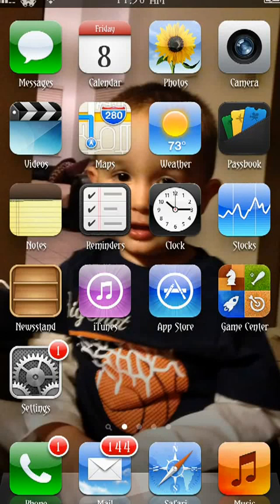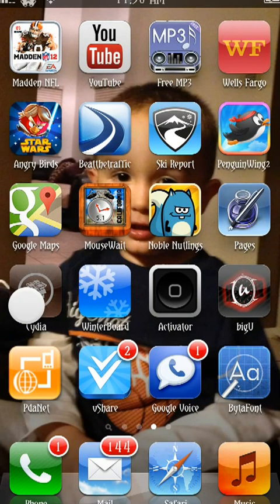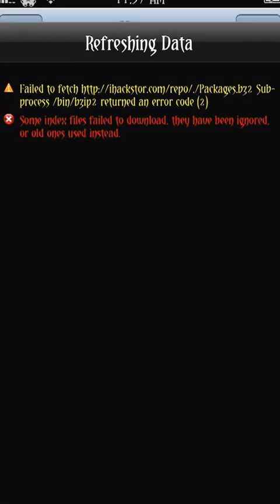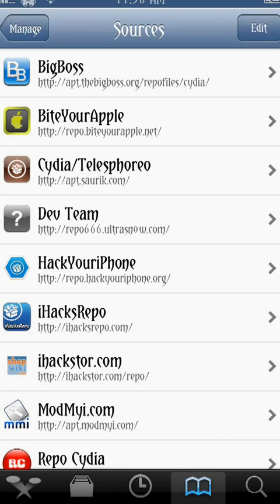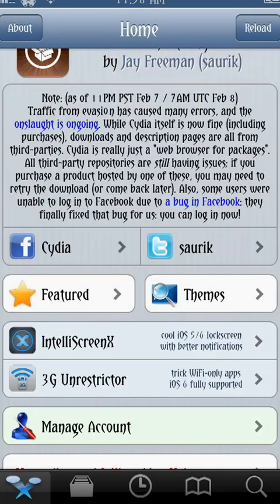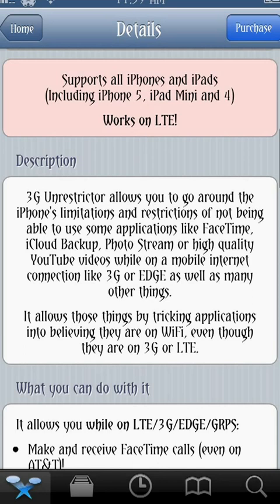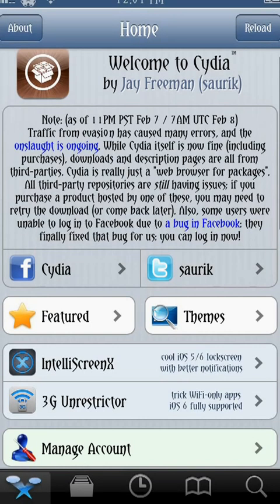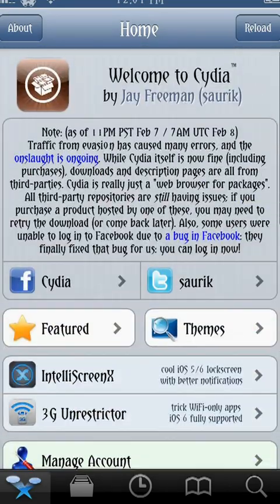Cydia basics jailbreak with evasi0n iPhone 5 feb 8th 2013 Joe hack show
Cydia basics jailbreak with evasi0n iPhone 5 feb 8th 2013 Joe hack show how to use and get Cydia apps and tweaks for free